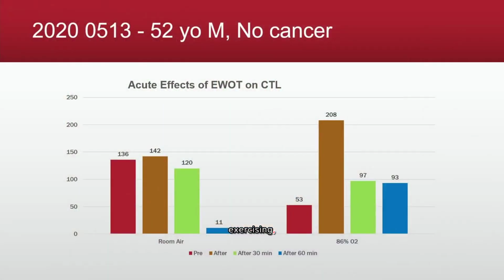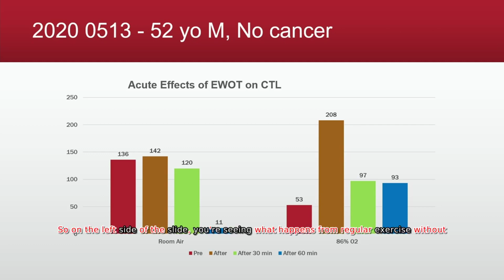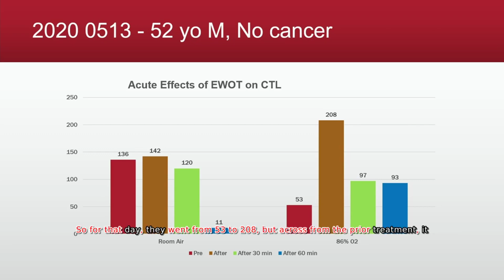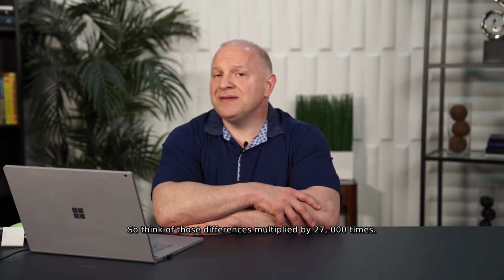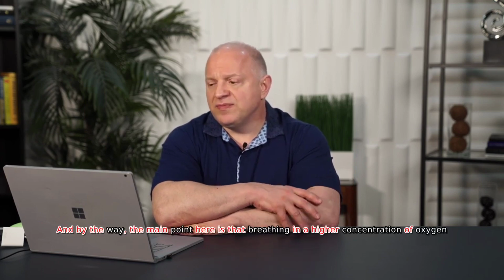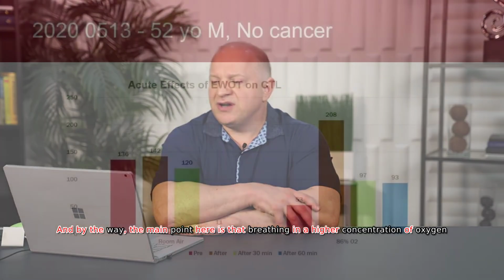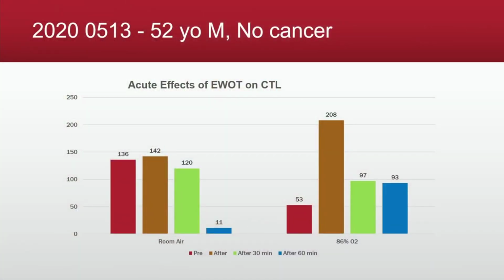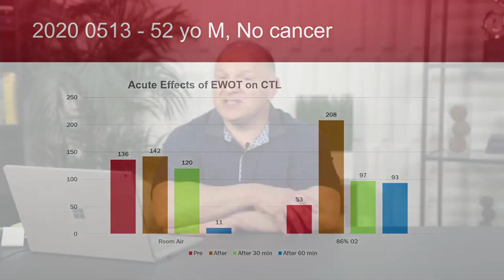EWOT AND CYTOTOXIC T LYMPHOCYTES ewot abnd immune resrarch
Curious about the therapy that's making a difference in cancer patients' lives? Dr. Rays got you covered!
Exercise can have several beneficial effects on the immune system and potentially help in the fight against cancer. While exercise doesn't directly target cancer cells, it can have a positive impact on various aspects of the immune system, including the function of immune cells that are involved in fighting cancer. Here's how exercise can benefit cancer-fighting cells:

Enhanced Immune Function: Regular exercise can boost the overall function of the immune system. It can increase the circulation of immune cells and enhance their ability to detect and target abnormal cells, including cancer cells.

Natural Killer (NK) Cells: Exercise has been shown to increase the number and activity of natural killer cells (NK cells) in the body. NK cells are a type of immune cell that plays a crucial role in recognizing and destroying cancer cells.

Improved Tumor-Infiltrating Lymphocytes (TILs): TILs are immune cells that infiltrate tumor tissues and help in the destruction of cancer cells. Exercise may enhance the recruitment and activity of TILs, potentially improving the body's ability to combat cancer.

Reduced Chronic Inflammation: Chronic inflammation is associated with an increased risk of cancer development and progression. Regular exercise can help reduce chronic inflammation in the body, creating a less favorable environment for cancer growth.

Stress Reduction: Exercise can reduce stress, which, in turn, can have a positive impact on the immune system. Chronic stress can weaken the immune response, while exercise can help alleviate stress.

Improved Oxygen Supply: Exercise can improve oxygen delivery to tissues throughout the body, including tumor tissues. Adequate oxygen supply can make it more challenging for cancer cells to survive and thrive.

Enhanced Antioxidant Capacity: Regular physical activity can increase the body's antioxidant capacity, helping to counteract the damaging effects of oxidative stress, which is associated with cancer development.

It's important to note that while exercise can have a positive influence on the immune system's ability to combat cancer, it should not be viewed as a standalone treatment for cancer. Exercise should be part of a comprehensive cancer management plan that includes medical treatments, such as surgery, radiation, chemotherapy, and immunotherapy, where appropriate.

Before starting any exercise regimen, especially if you have been diagnosed with cancer or are undergoing cancer treatment, it's crucial to consult with your healthcare team. They can provide guidance on the type and intensity of exercise that is safe and suitable for your specific situation.